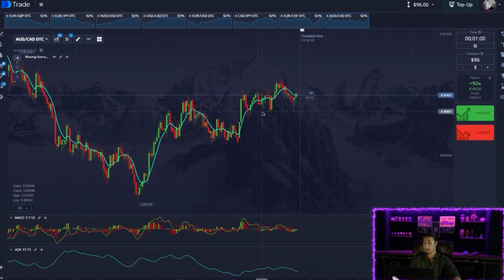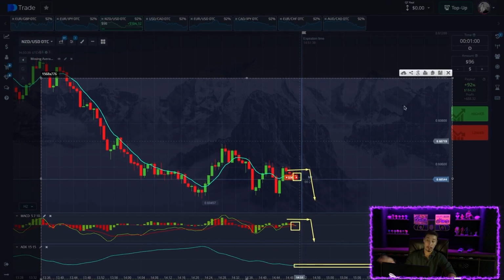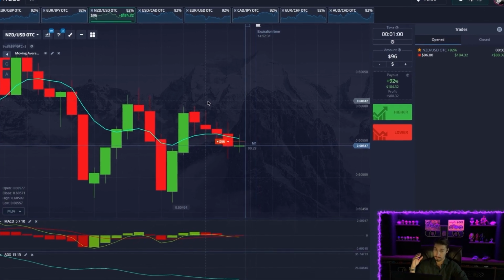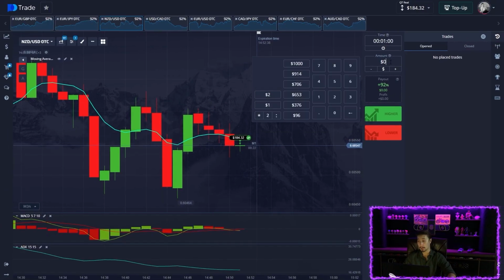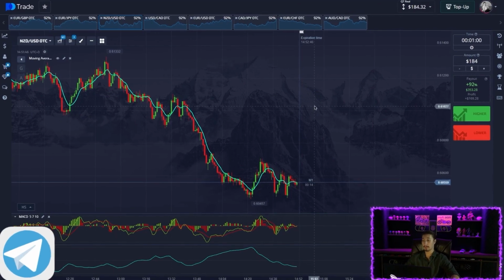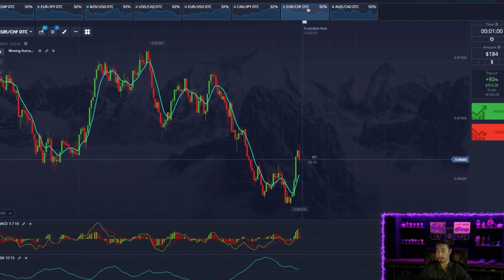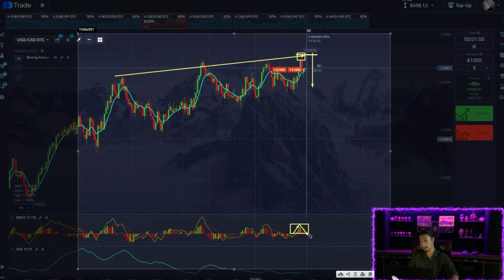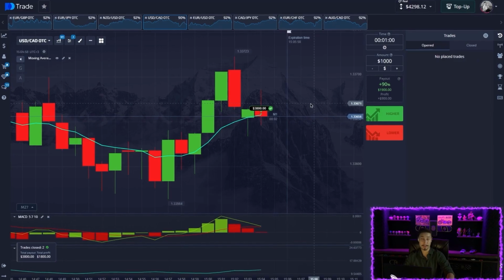Pocket Option Fractal Strategy: Patterns That Repeat and Pay | Scalping Trading for Beginners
In this video I break down a Pocket Option Fractal Strategy focused on spotting patterns that repeat and pay in real market conditions. You’ll see how fractal structure, confirmation, and timing create a simple workflow inside Scalping Trading for Beginners. The session includes live reactions, practical examples, and step-by-step execution so new traders can understand how repeating patterns guide cleaner decisions on Pocket Option.